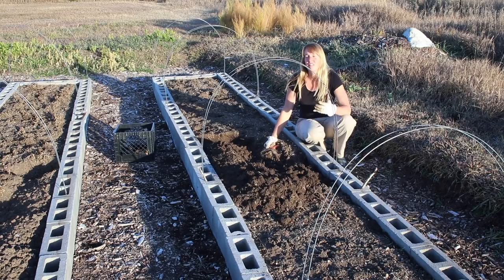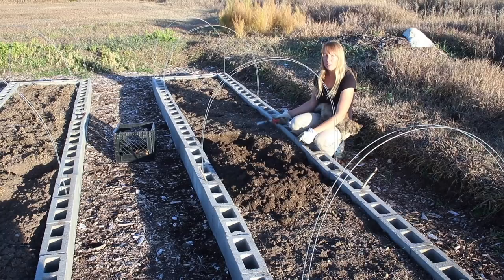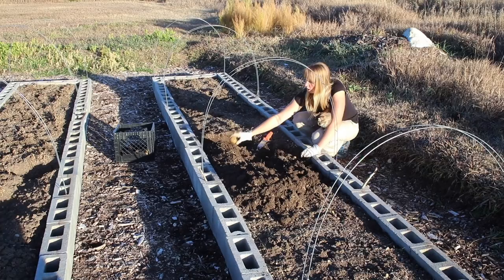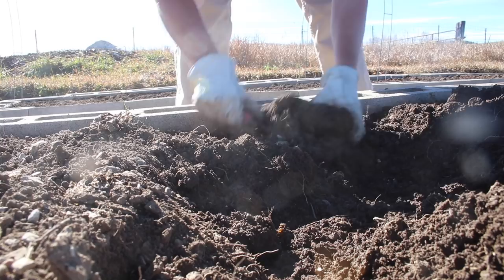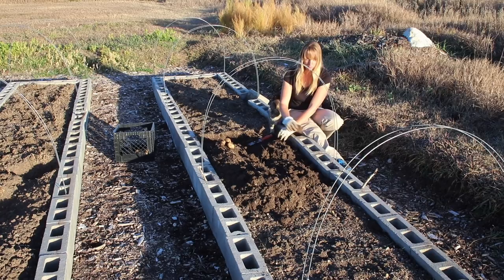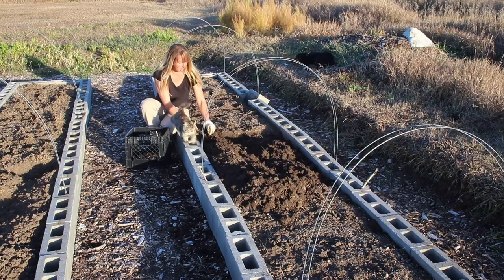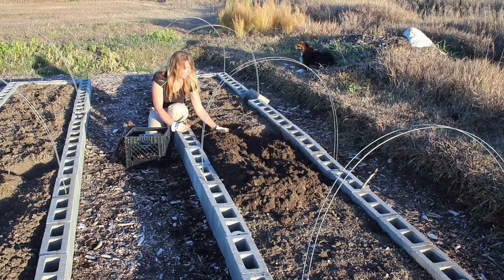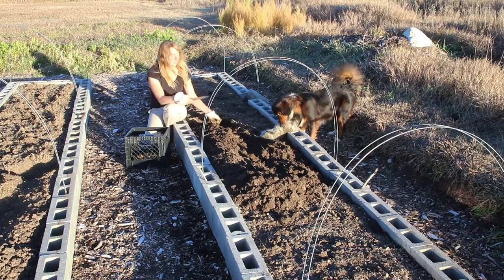Digging Potatoes & How to Help Them Store Well For Months - Gardening Over 6000 Feet Above Sea Level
Digging my (somewhat meager this year) harvest of potatoes. As well as some tips on how to get them to store well all winter.

Many thanks to all of you amazing people! If you really value the info you find on my channel, are very comfortable yourself, and really want to do something in return, our Paypal account address is . Or better yet, go do something nice or helpful for someone else around you!